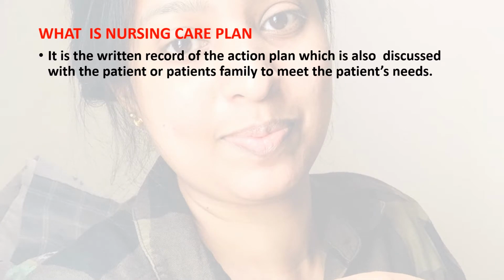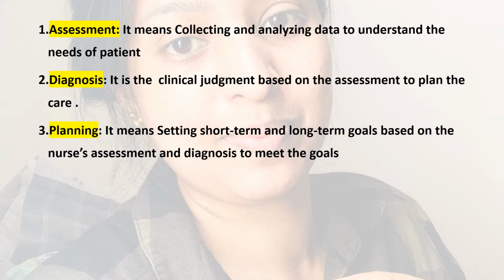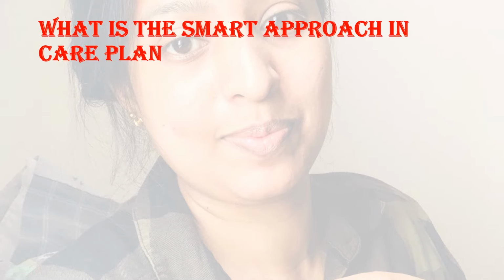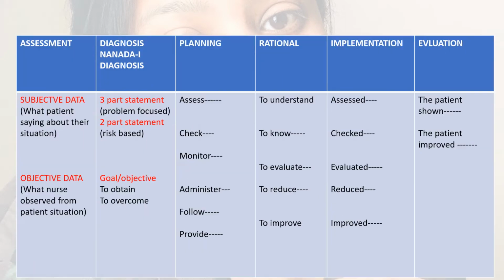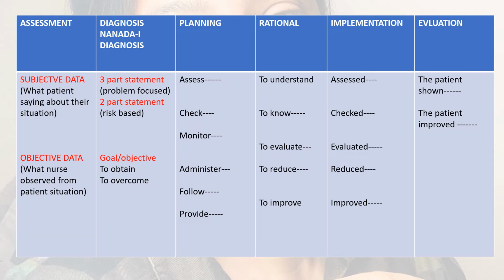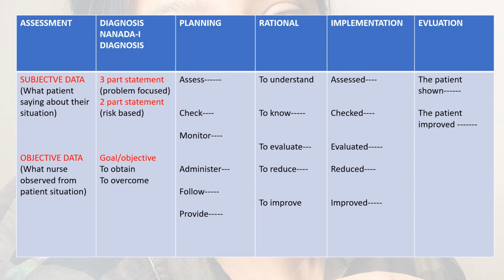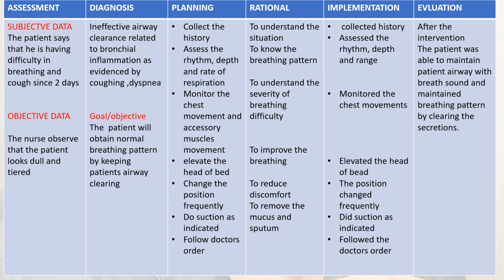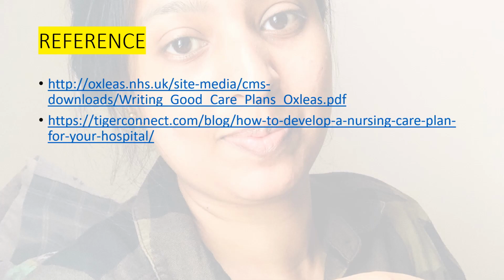HOW TO FORMULATE A NURSING CARE PLAN-NURSING CARE PLAN FORMAT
HEY GUYS
THIS VIDEO WILL TALK ABOUT NURSING CARE PLAN STEPS